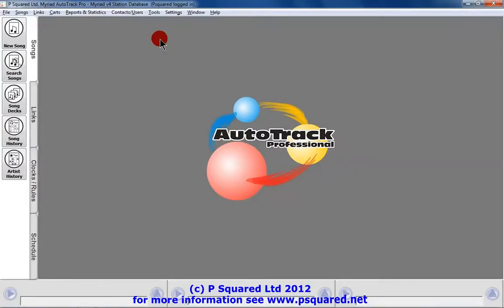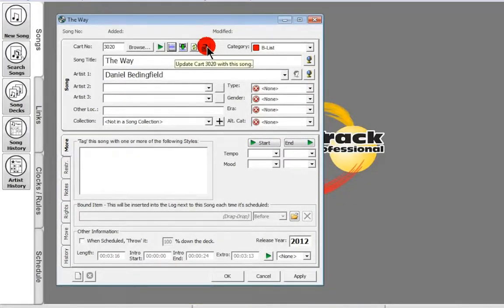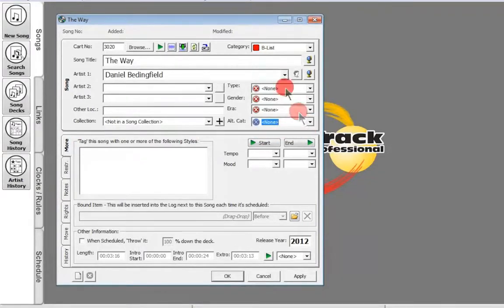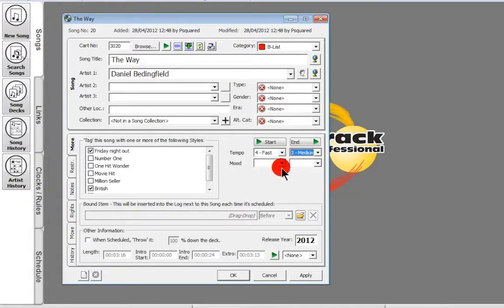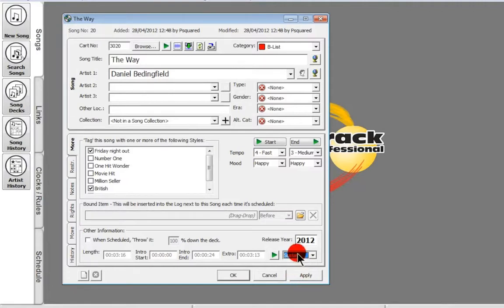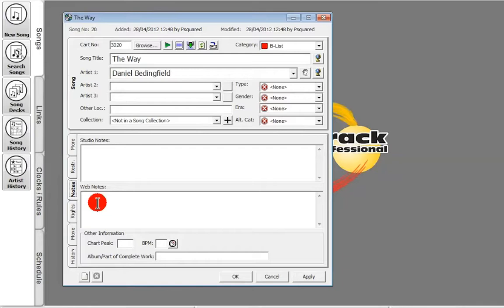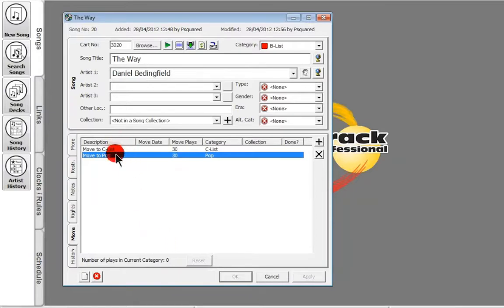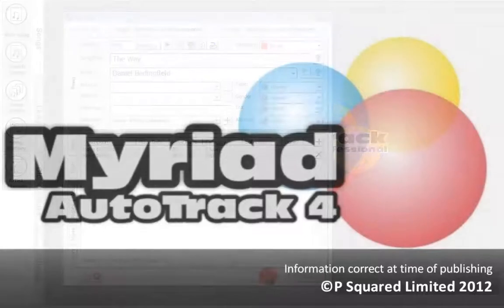Myriad Autotrack v4 - Tutorial Video - 03 - Adding Content Part 1